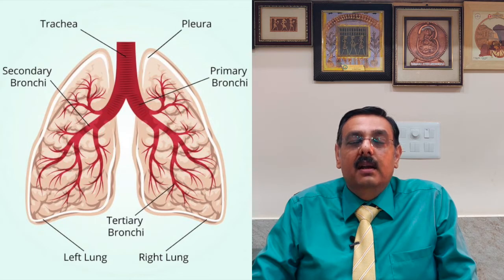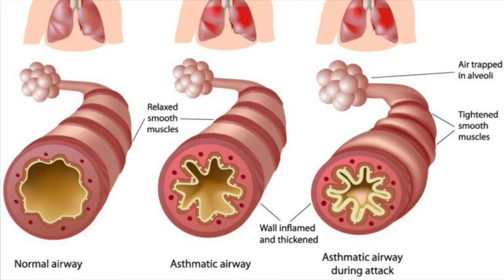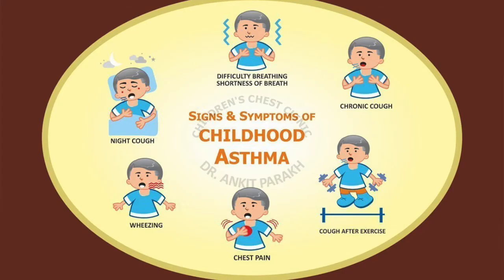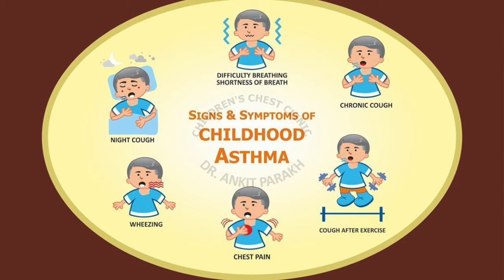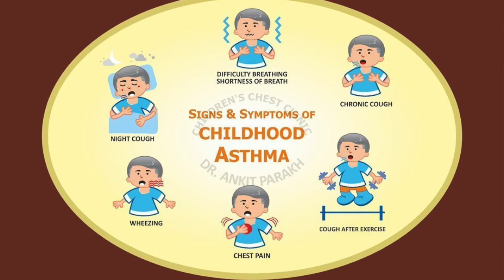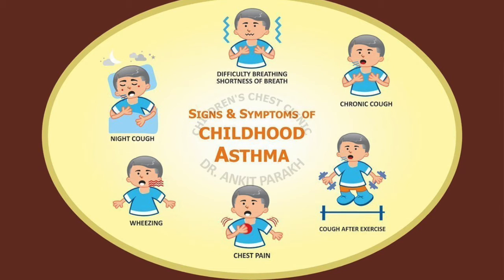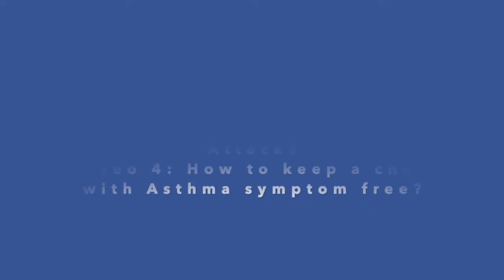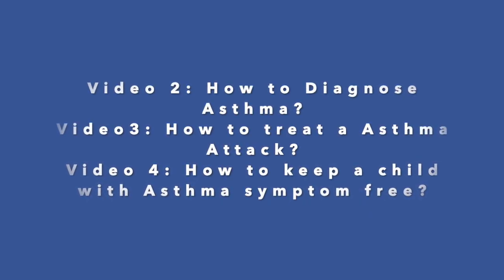Asthma in Children: What happens in airways & what are the symptoms? I DR Ankit Parakh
Asthma is a very common problem in children but frequently remains undiagnosed or mis-diagnosed. In this video Dr Ankit Parakh explains what happens in asthma and what are the symptoms in children.